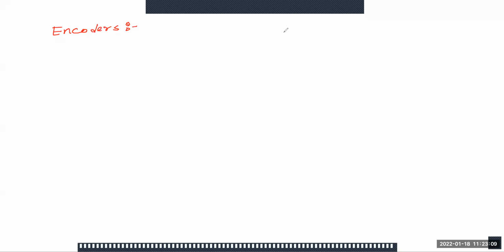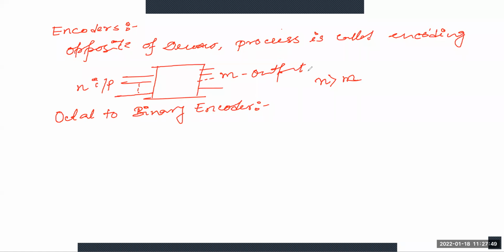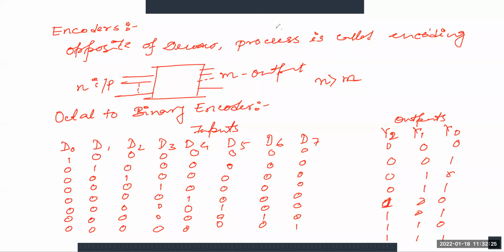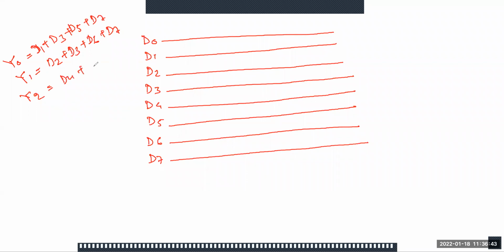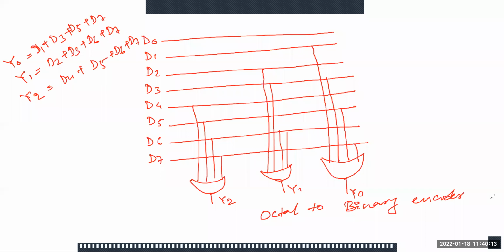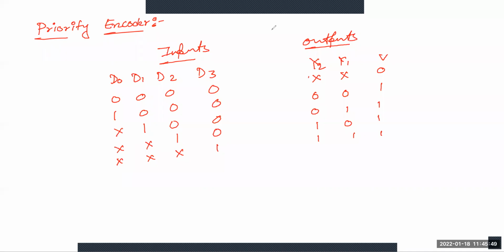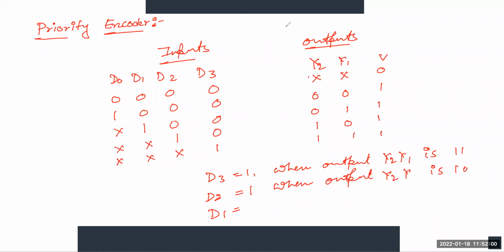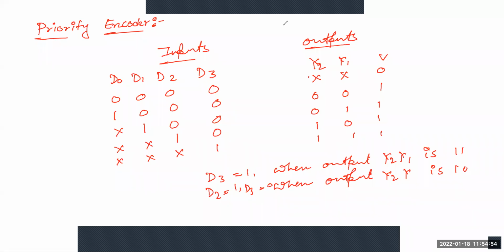EC302_Digital Electronics And Logic Design_Lec 38